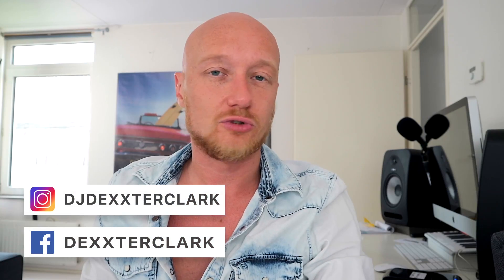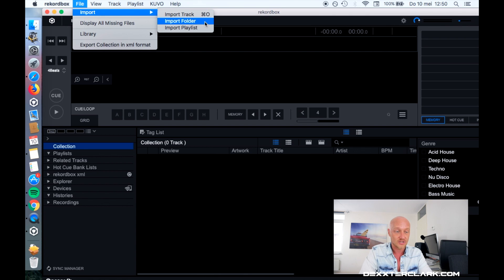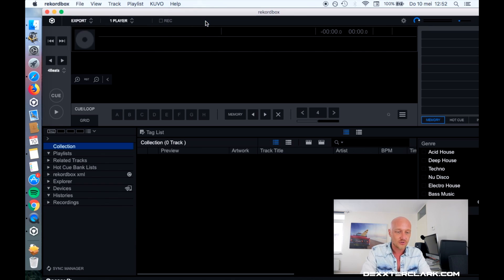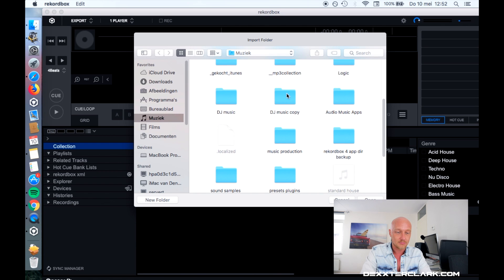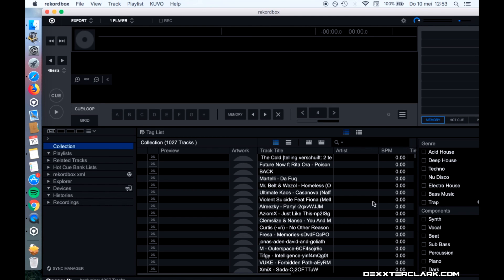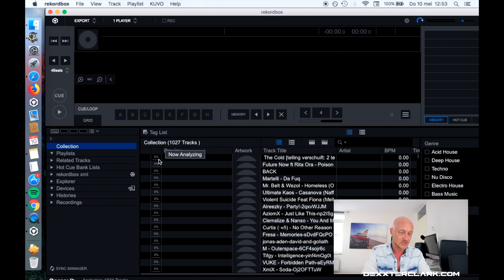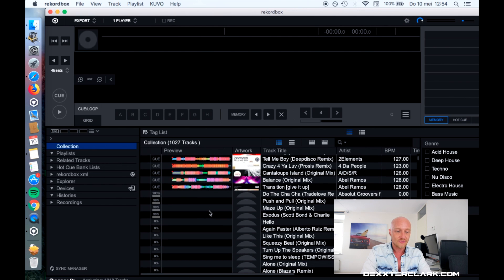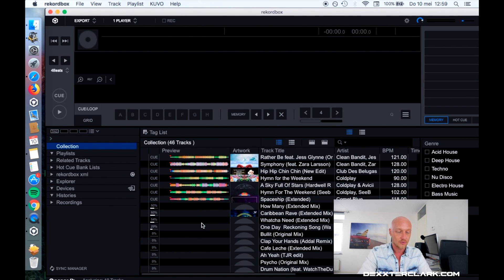How to import music to rekordbox // importing files, tracks and songs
How can I import songs in Rekordbox? Importing music and tracks in Rekordbox you can do in a couple of different ways.
I this video I'm gonna show how to import music and add songs  to Rekordbox

More tips and tricks on Rekordbox in the playlist with every rekordbox video: